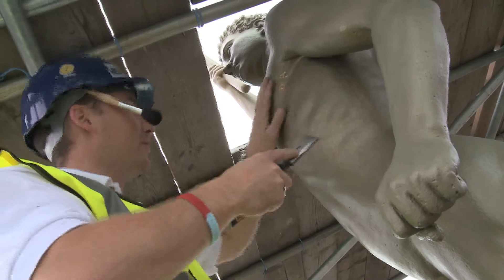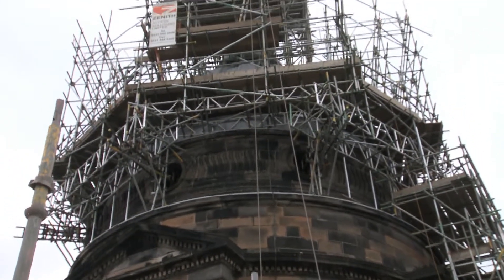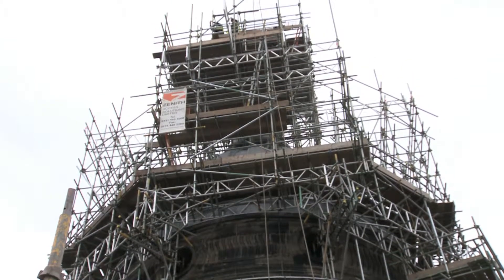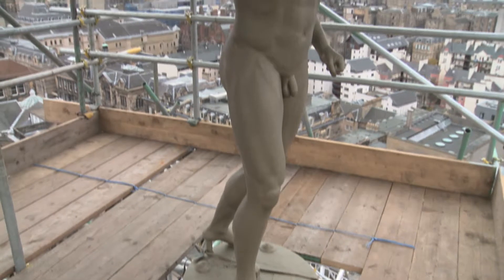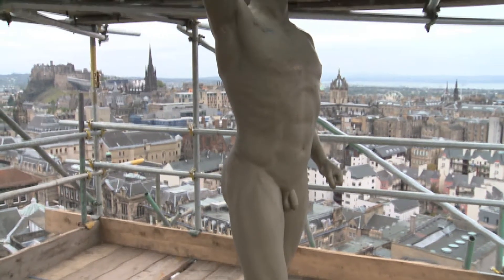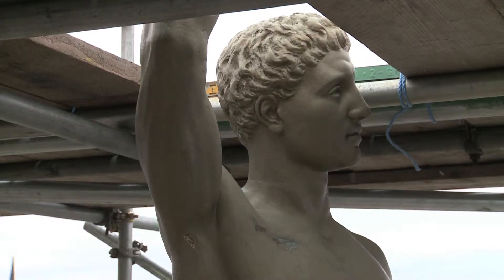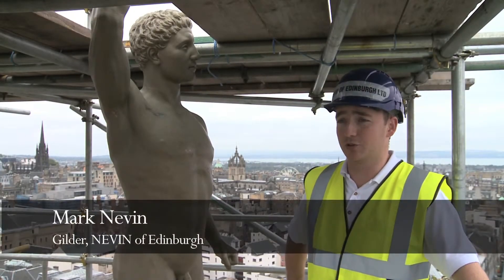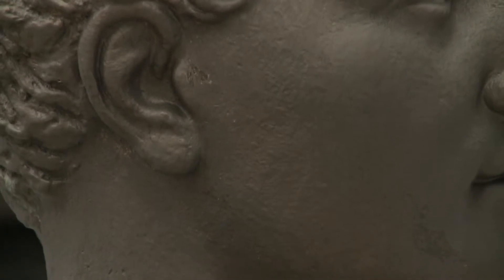SHINY NEW COAT FOR GOLDEN BOY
The iconic “Golden Boy” statue that tops the dome of Old College has been regilded.